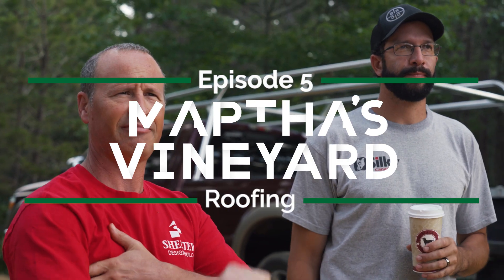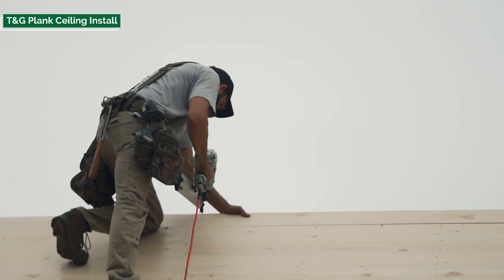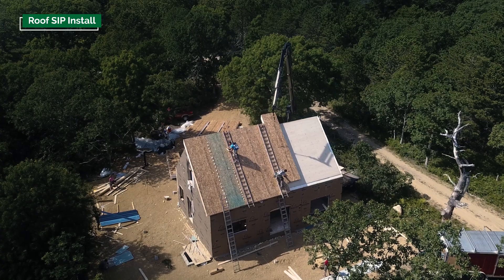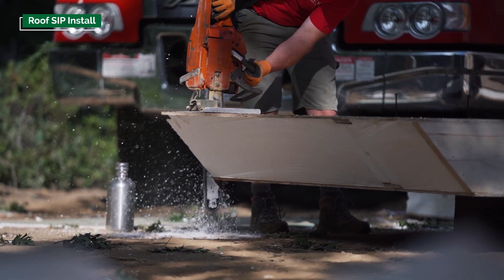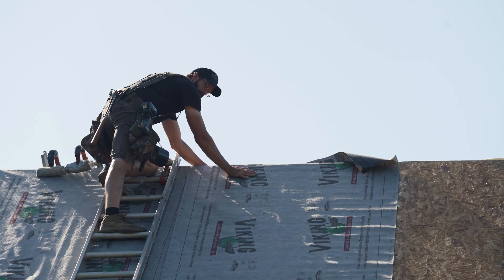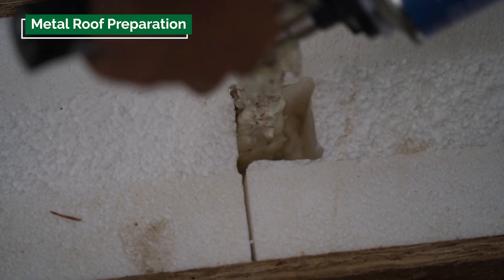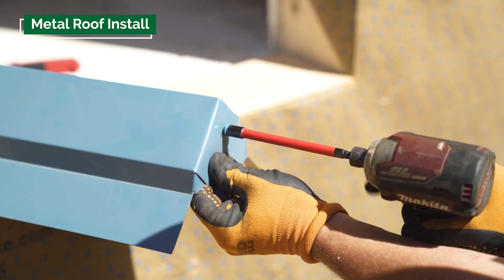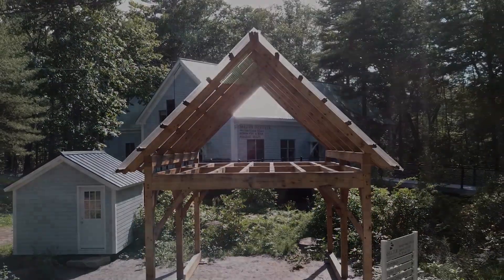Installing A SIP Panel Roof On A Timber Frame House | Martha’s Vineyard | Ep. 5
In Episode 5 of our Martha’s Vineyard build, Gaius & the Shelter crew install a pre-finished tongue-and-groove plank ceiling before swinging in the SIP roof panels. To top it all off, they finish with a beautiful blue metal roof to close out the building envelope and get closer to the finish line of building this timber frame house!